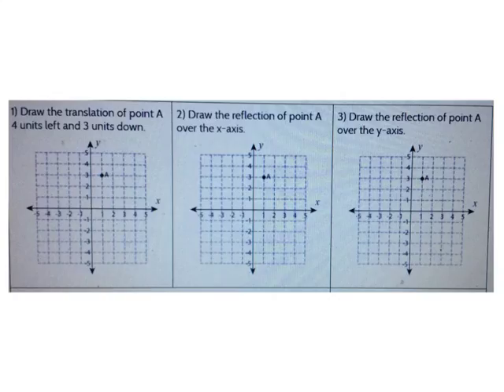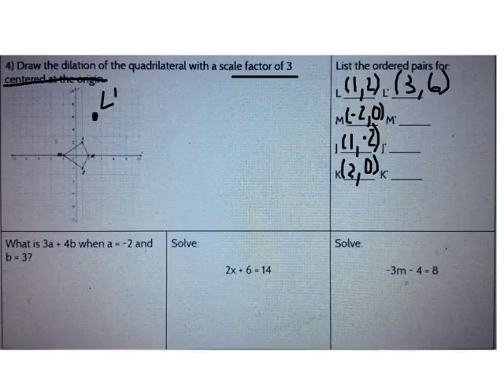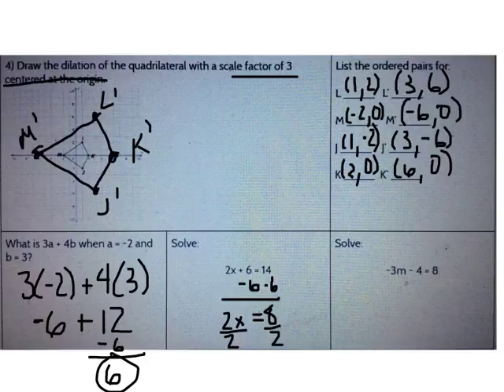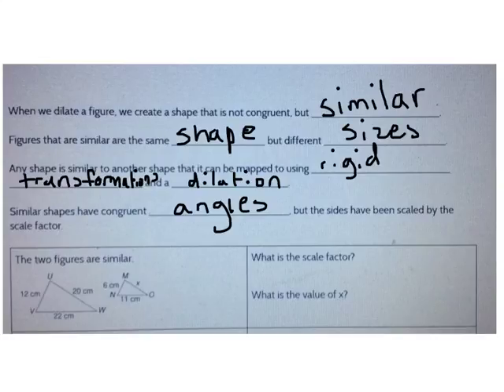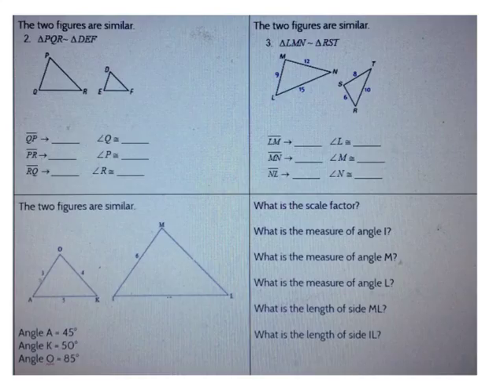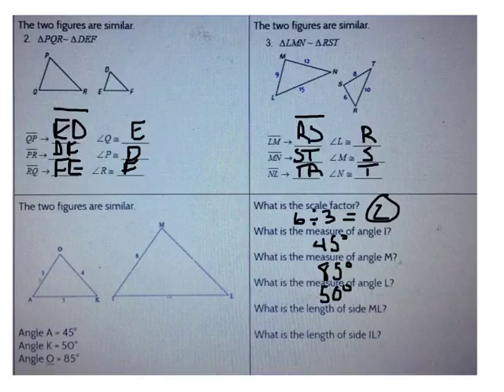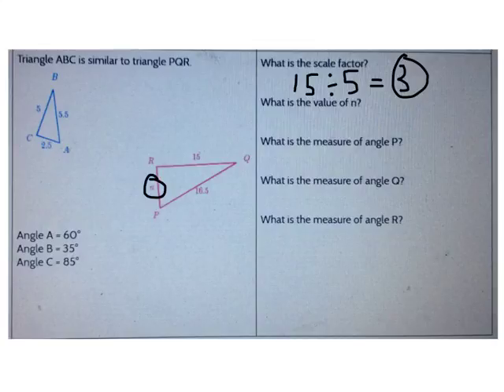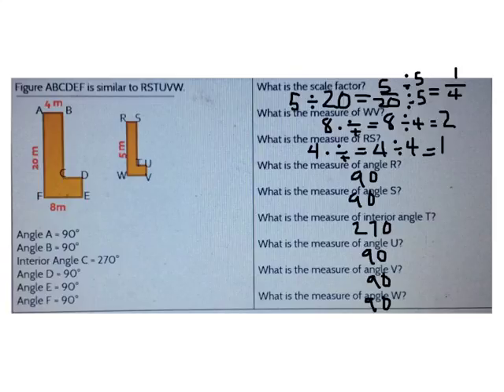2.5 - Missing side lengths in similar figures